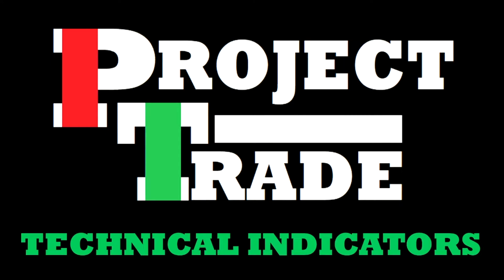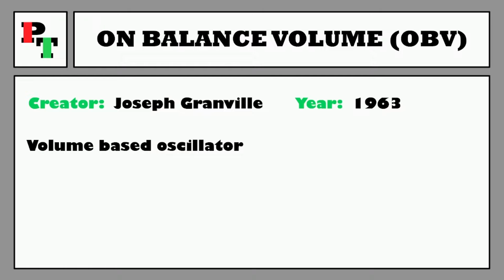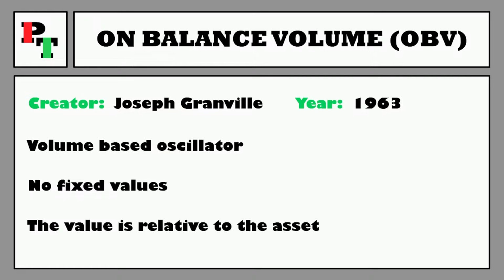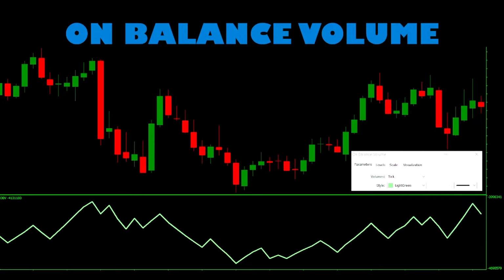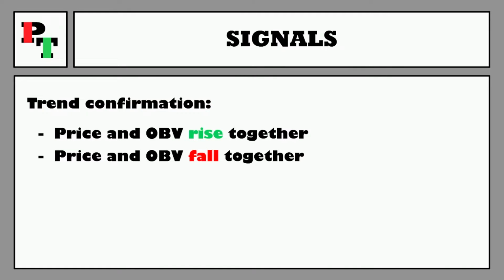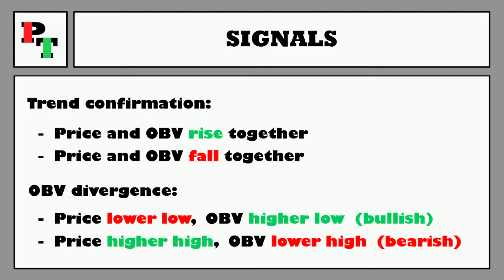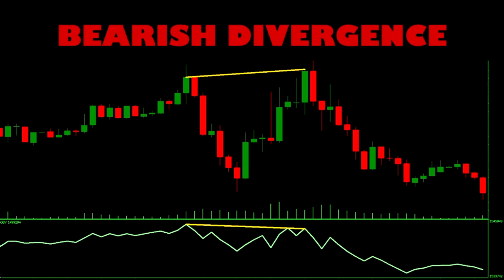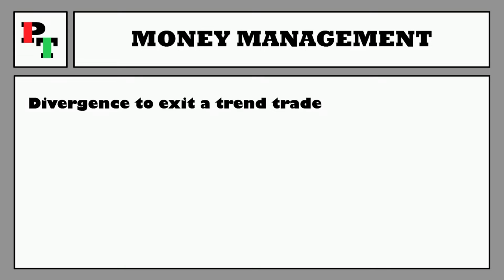On Balance Volume (OBV) Explained | Technical Indicators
The on balance volume (OBV) indicator is a volume based oscillator brought to us by Joseph Granville in 1963. It’s calculated by simply taking the volume from the period and adding it to the OBV value if price closed higher than the previous period, or subtracted if price closed lower than the previous period. No fixed scales, just a continuous running total. From there it can be used to assist with trend confirmation or with divergence to try and find a reversal signal. It can also assist with money management, but regardless of how exactly it’s used that should be done in conjunction with other indicators and trading concepts.

STRATEGIES USING OBV
OBV DIVERGENCE:
Link 1